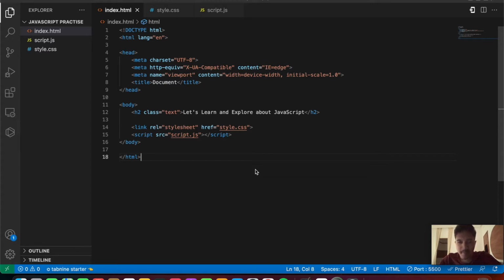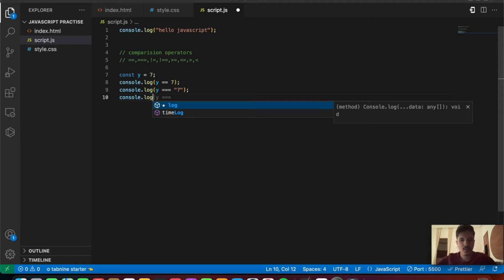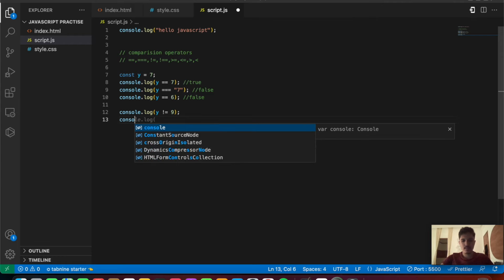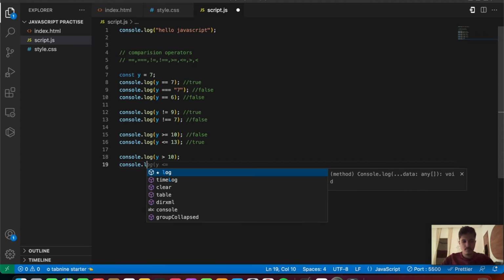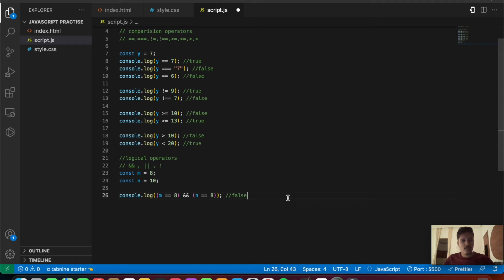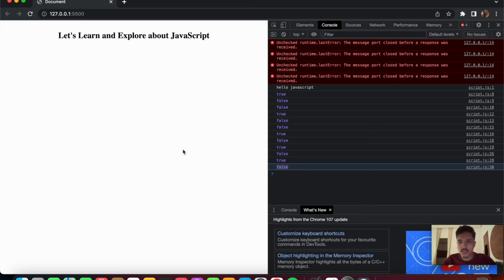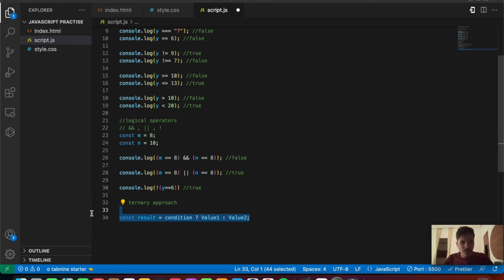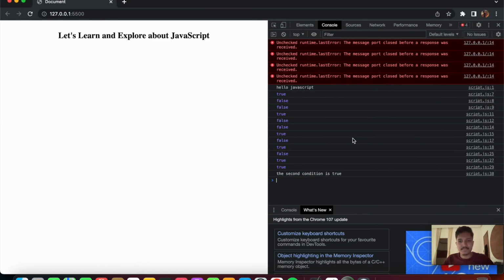Comparisons Operators in JavaScript | Complete JavaScript Tutorial for Beginners | Tutort Academy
In this JavaScript tutorial for beginners, we will learn about comparison operators. We will cover the following topics: What is a comparison operator? The different types of comparison operators.
How to use comparison operators in JavaScript. Examples of comparison operators in action.

JavaScript comparison operators are used to compare two values (either variables or
By the end of this video, you'll be a JavaScript pro!

🔹About us: -